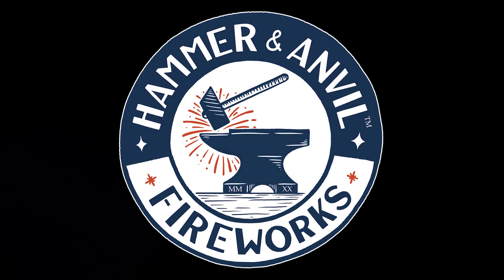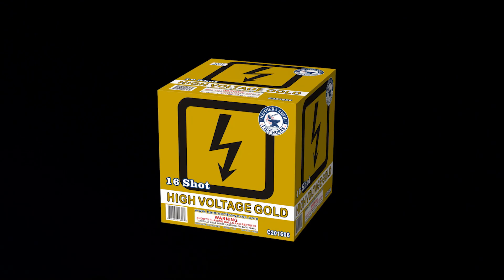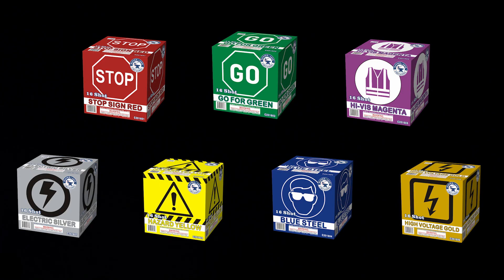Perfect Single Color Fireworks For Scripting ... Hammer & Anvil Assorted 200g Cakes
These 30 second long 200g single color, single effect cakes from Hammer & Anvil would be perfect for scripting and also sounds like popcorn to me... What do you think?

This was demoed by Hammer & Anvil Fireworks during the CobraCon 2022.